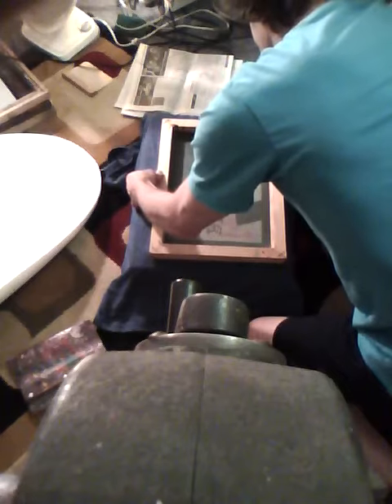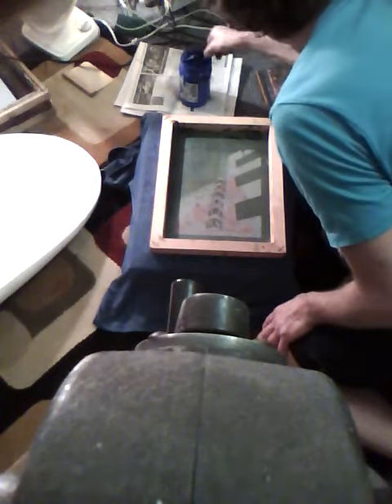Silkscreen Nanonar #4: Printing!!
The silkscreen has been developed and is now ready for printing on fabric, canvas or paper (or any surface one finds suitable).